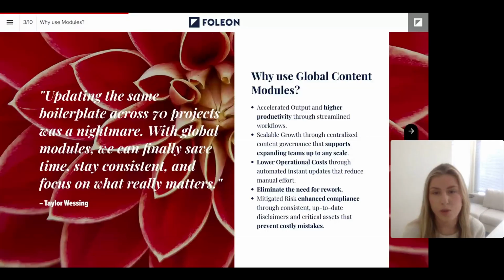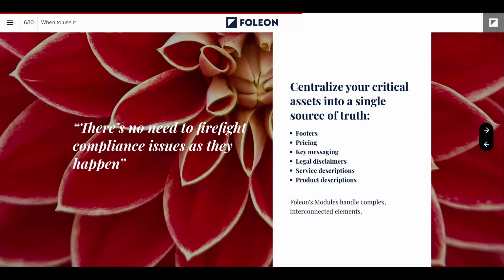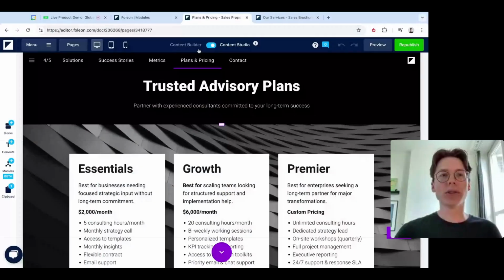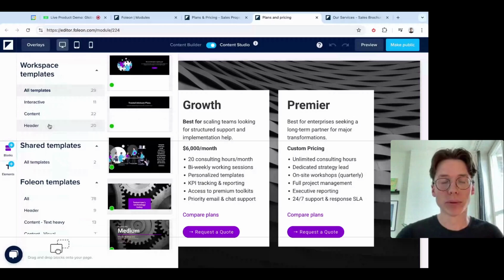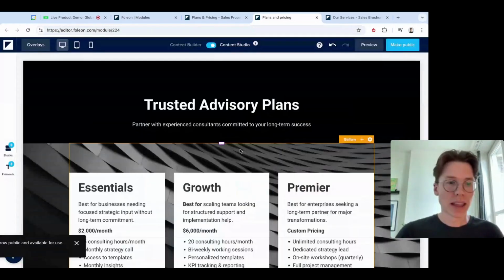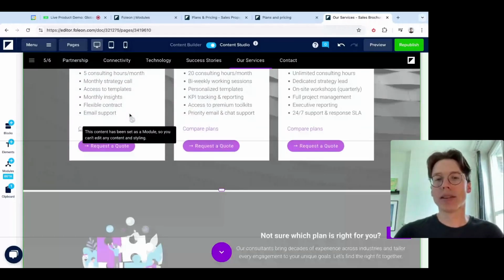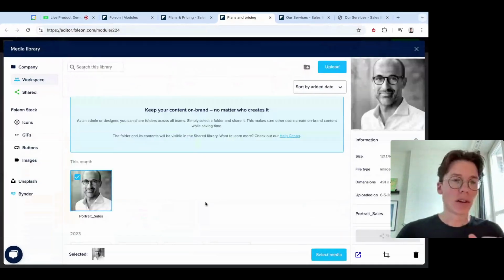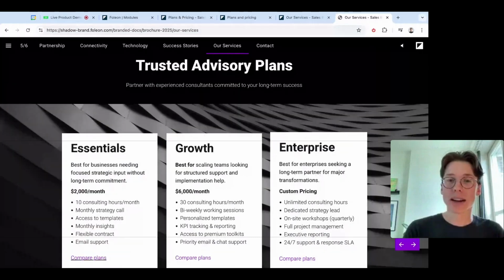Live Product Demo: Global Content Modules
Part of our Spring Launch 🌷
Join us for a deep dive into one of our most exciting new features — designed to help you scale content creation with more control, collaboration, and consistency.
Global content modules are reusable blocks that automatically sync across Foleon Docs. By updating modules from a central location, you eliminate the need to update each Doc manually. This streamlined approach to content management saves time, minimizes errors, and enhances governance, ensuring consistency and efficiency across Docs.

In this live session, you’ll get a front-row seat to:
What the Global Content Modules are
How it works (a live walkthrough from the Product Owner)
Why it matters — real use cases and benefits from our Customer Success Manager
Whether you're a hands-on creator or a decision-maker, this session is built for all roles. Get the insights and talking points you need to champion smarter content operations within your team — and your entire organization.

Who’s leading the session:
The Product Owner – sharing how it works, with real-time tips
A Customer Success Manager – connecting the feature to real value and outcomes
An interactive, expert-led look at how this feature helps your team do more — with less hassle.

👉 Free to attend — sign up to reserve your spot!